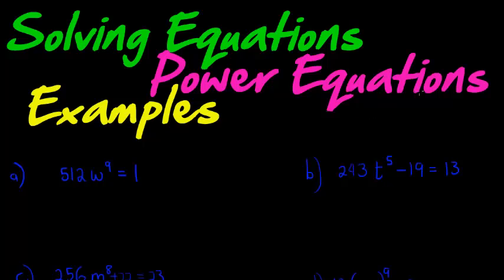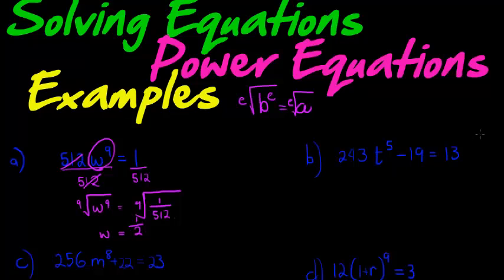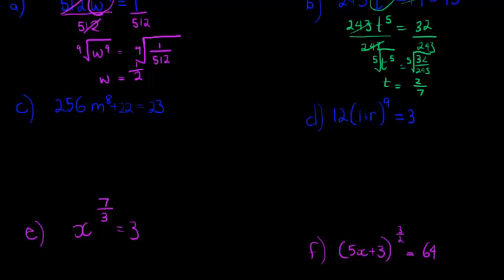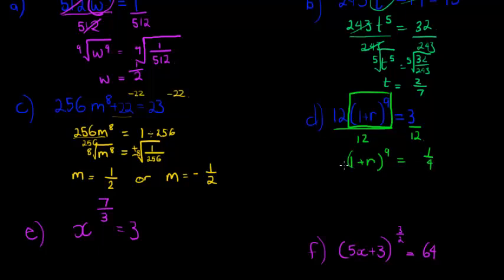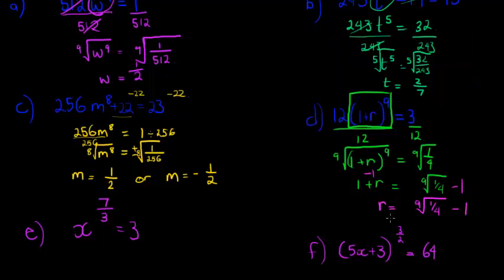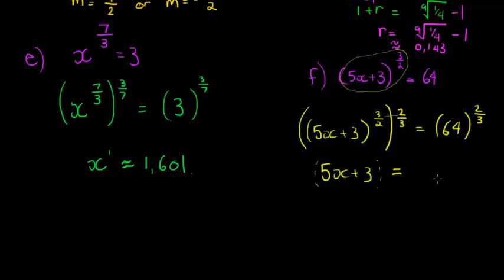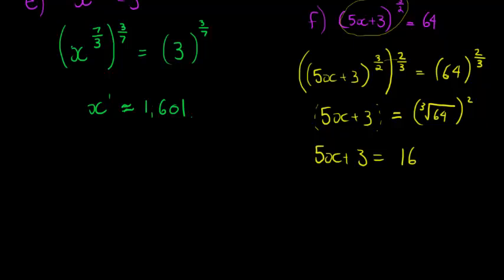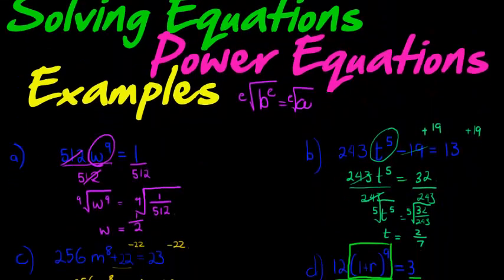Power Equations Examples